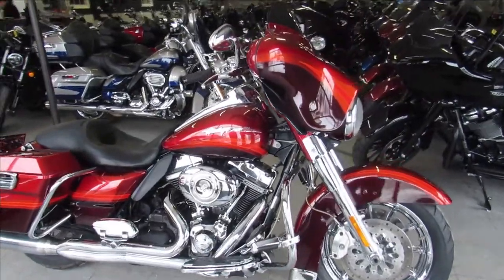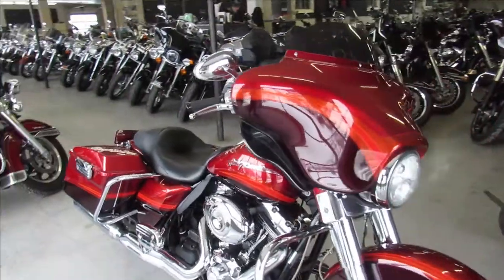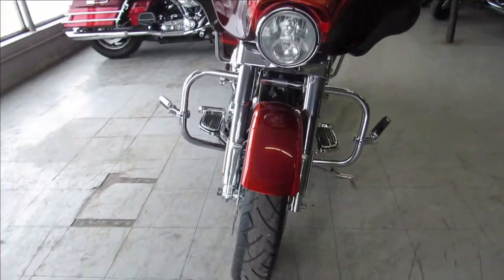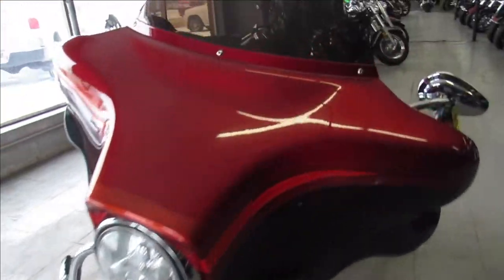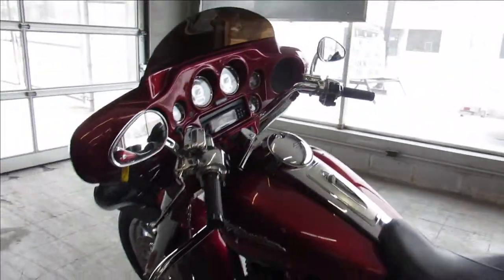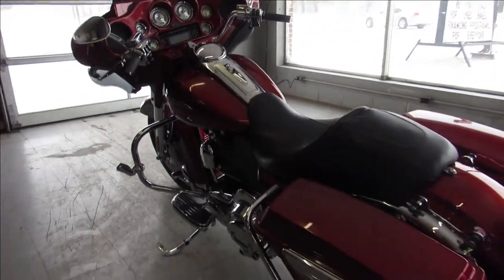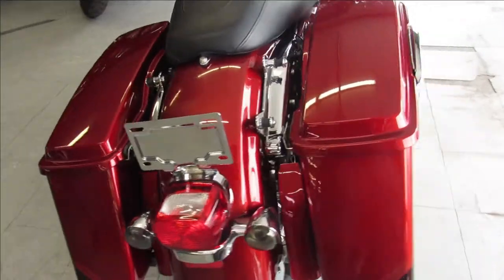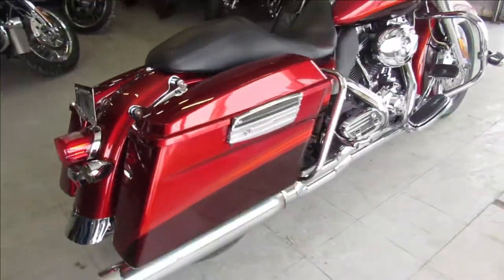2009 HARLEY SCREAMING EAGLE ELECTRA GLIDE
USED HARLEY SCREAMING EAGLE ELECTRA GLIDE FOR SALE WITH 110 INCH SCREAMING EAGLE CVO MOTOR! HARD TO FIND RUBY RED AND TYPHOON MAROON PAINT! CHROME WHEELS, CHROME FRONT END, CHROME LEVERS,CHROME SWITCH HOUSING AND MORE! SHARP, HARD TOFIND BIKE! JUST SERVICED AT DEALERSHIP, ALL FLUIDS CHANGED! STAND OUT FROM THE CROWD!